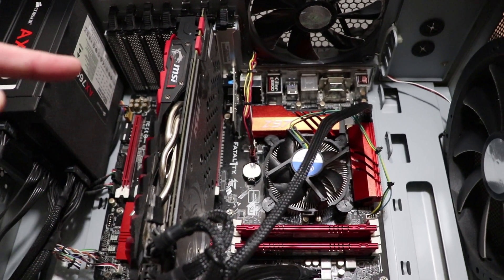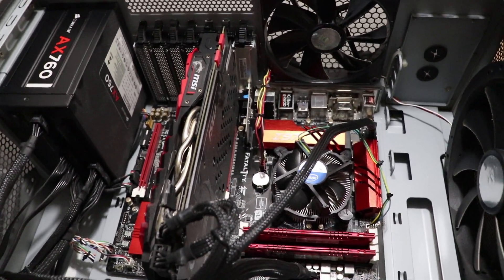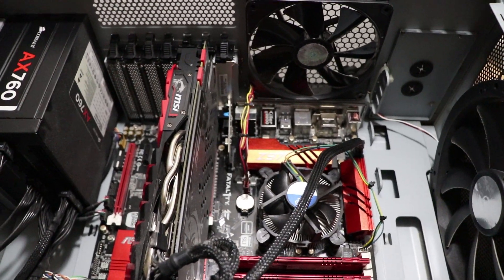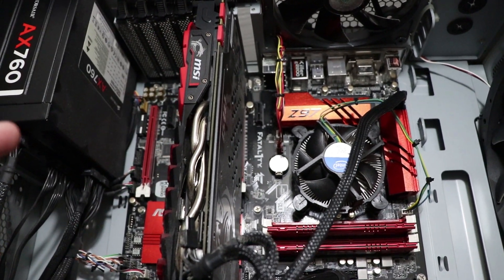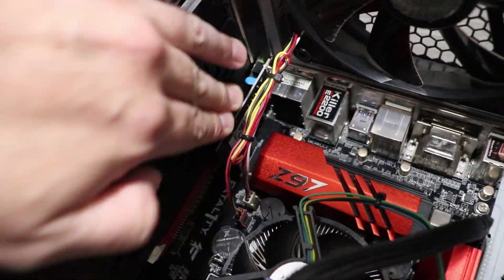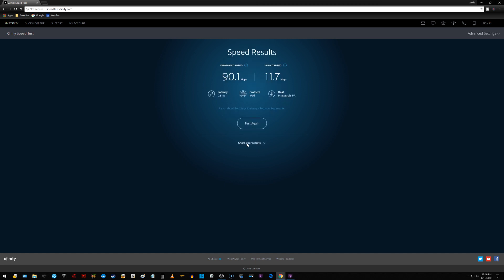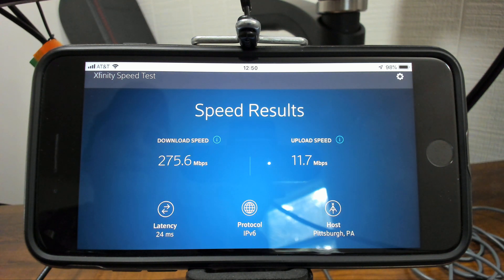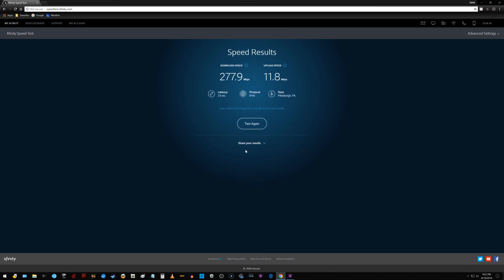How To Install a Gigabit PCI-E LAN Card Increasing My Internet DOWNLOAD Speed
Tutorial installing a Gigabit PCI-E LAN Card the Rosewill 10/100/1000Mbps Gigabit PCI Express, PCIE Network Adapter/Network Card/Ethernet Card to fix my internet download speed, it worked great.